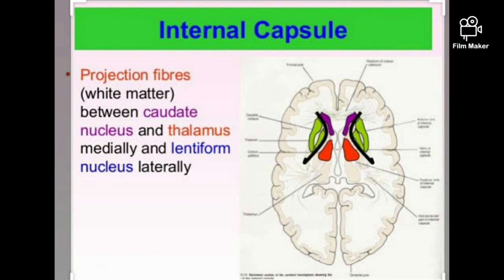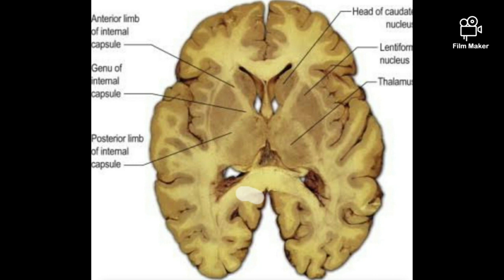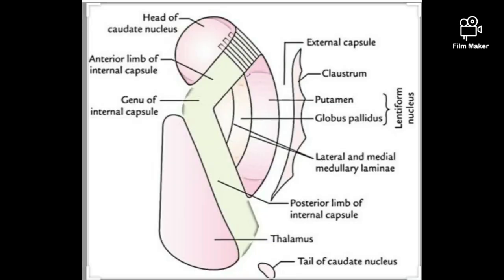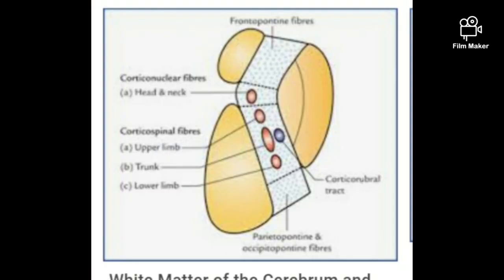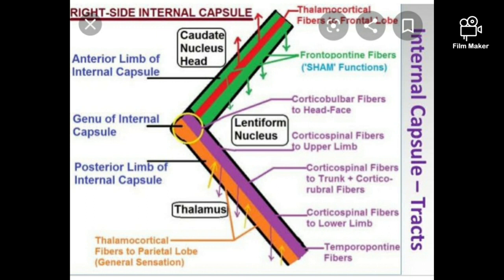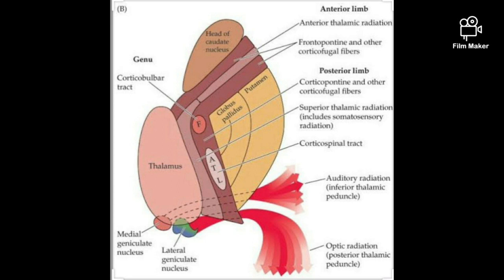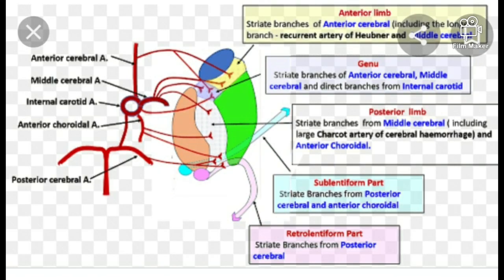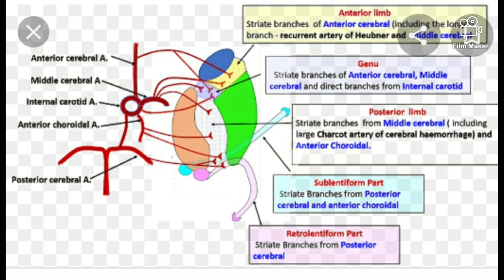Neuroanatomy: internal capsule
Internal capsule structures, parts anterior limb,genu,posterior limb.
boundaries nuclei lentiform parts  putman and globus palladium, thalamus,caudate nuclei .
Fibres cortical,pontine,  thalamic radiation
Clinical  haemorrage, paralysis
Blood supply:anterior,middle and posterior  cerebral artery branch of internal carotid artery